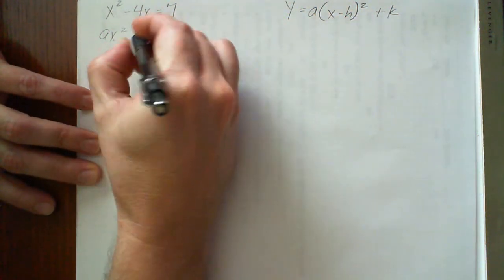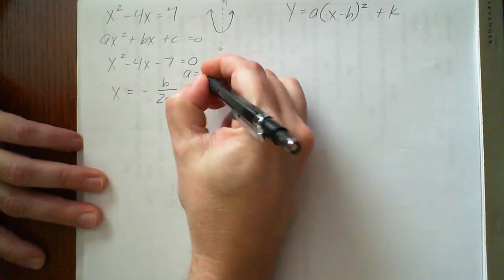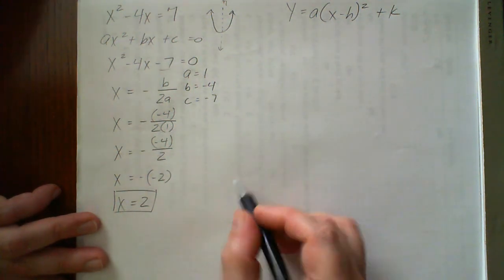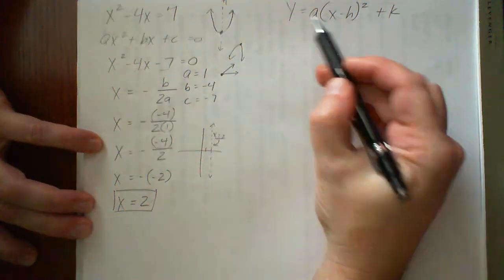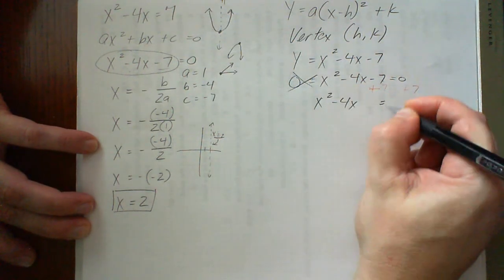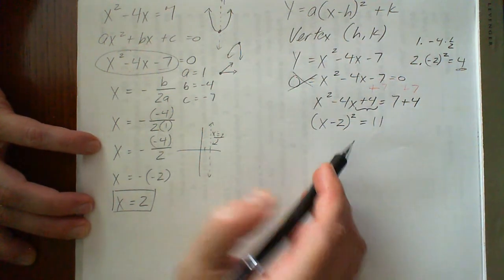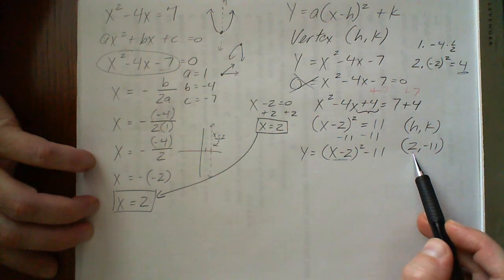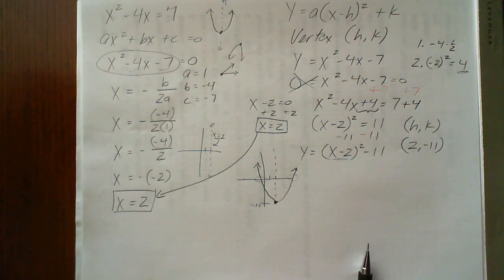Axis of Symmetry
Quadratic Functions: Find Axis of Symmetry and Coordinates of Vertex